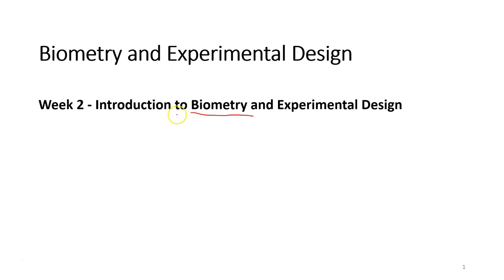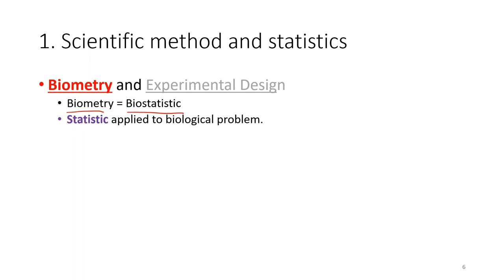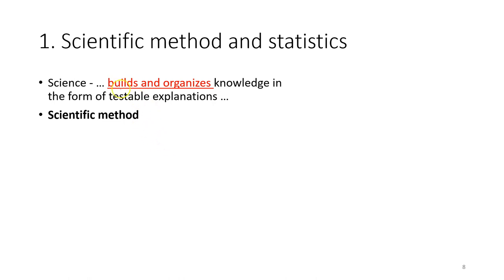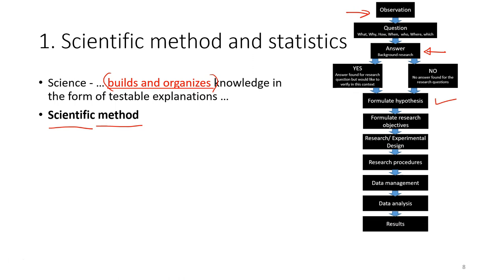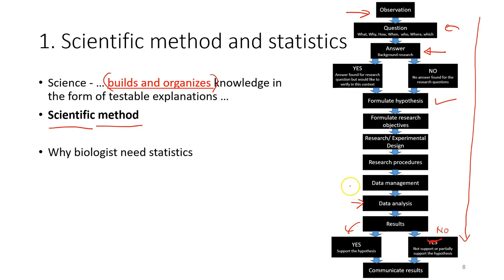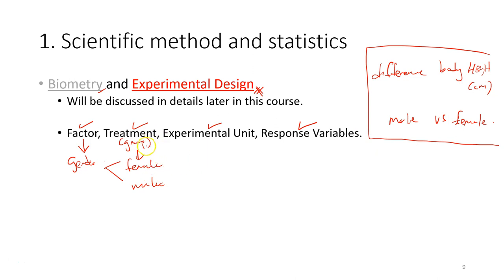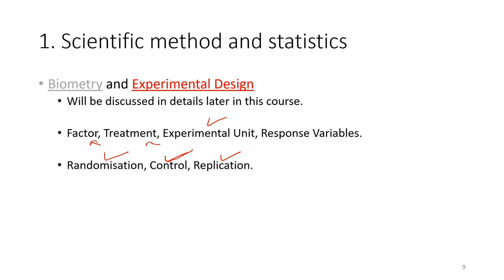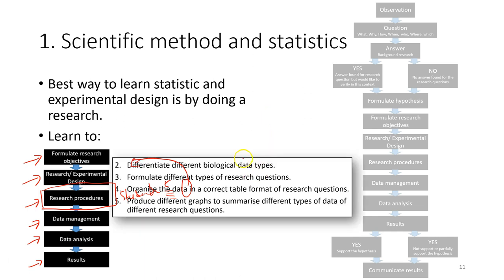LLO 2.1 Describe the importance of statistics in scientific method.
Introduction to Statistics and the Scientific Method

Description: This video is designed for students who wish to learn about the importance of statistics in the scientific method. The video covers the definition and concept of statistics, different data types, how to organize and summarize data, and how to produce different graphs based on different research questions. By the end of this video, students should be able to describe the importance of statistics and experimental design in the field of scientific research and know the part of the workflow in scientific methods such as formulating different types of research questions, organizing data in a correct data format for research questions, and produce different graphs to summarize different types of data.

Learning Outcome: LLO 2.1 Describe the importance of statistics in the scientific method.

Outline:
0:00 - Introduction
0:27 - Lesson learning outcomes
1:08 - The importance of statistics in science
2:40 - The scientific method
7:12 - Experimental design
9:40 - Part of the scientific method that will be covered in this course